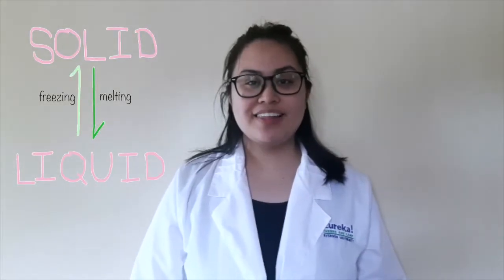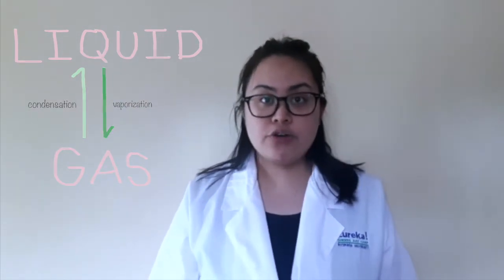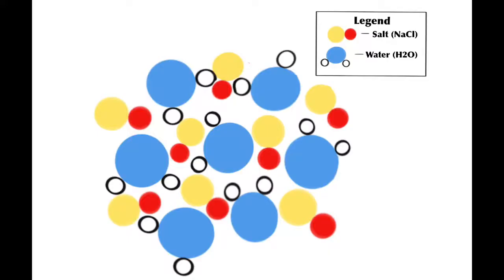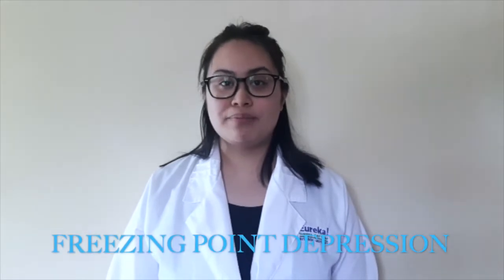Ice Cream in a Bag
Sign up for our newsletters to stay up-to-date with all of our programs, events, and volunteer opportunities!